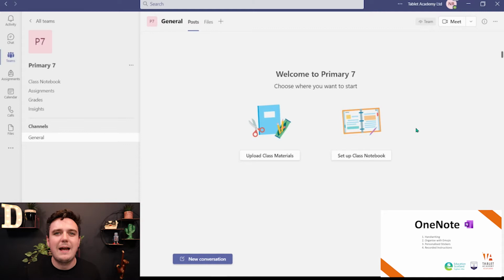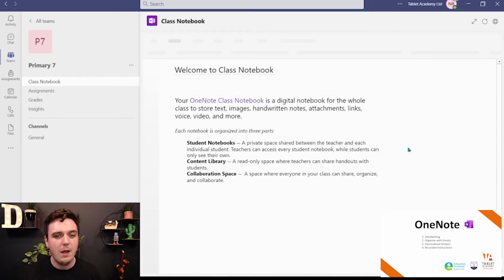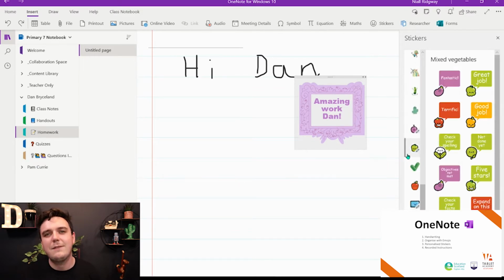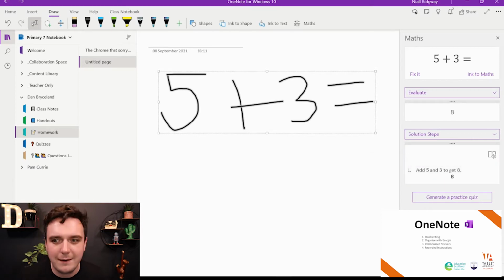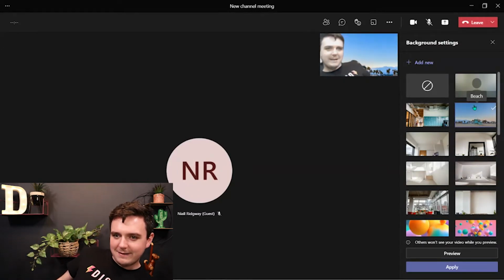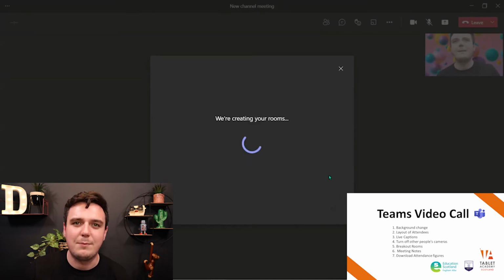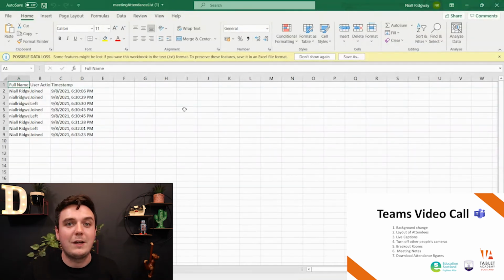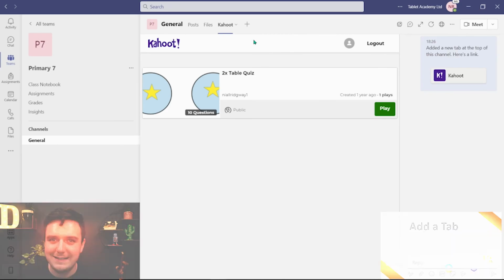Microsoft Teams Top Tips to support the learning and teaching in your school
Join us on our Microsoft Teams Top Tips session where we delve deep into the techniques and options available to support your learners and engage everyone.

Engage with us and see different tips with Microsoft along with the techniques that can excel your digital education.